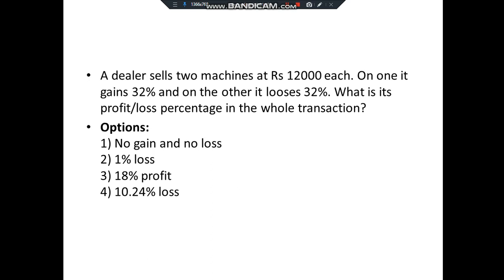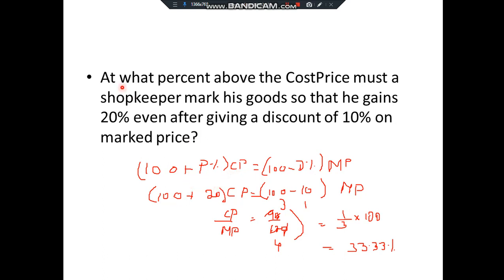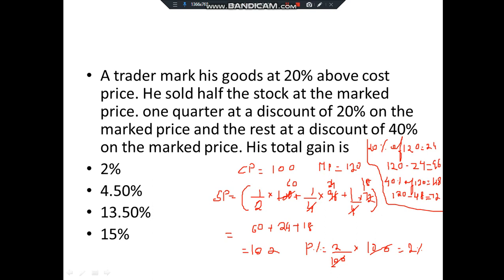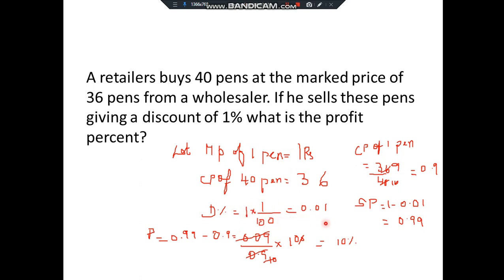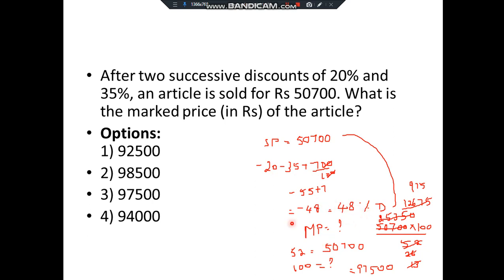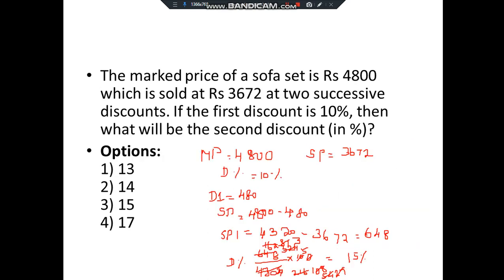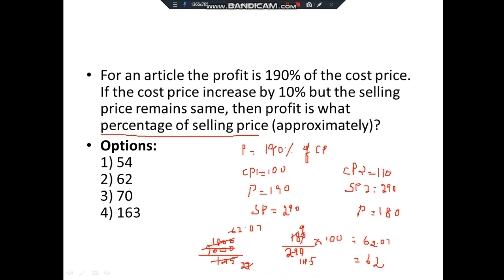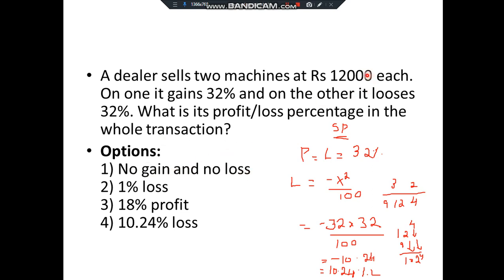SSC-Quantitative aptitude-Profit & loss-Previous year questions-Discussed with shortcuts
In this video some previous year questions of profit & loss are discussed with shortcuts